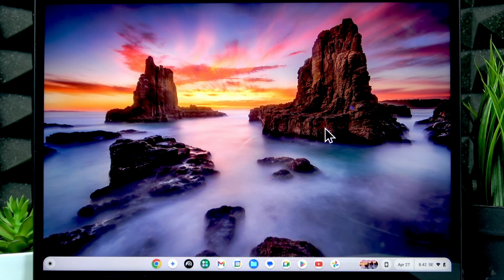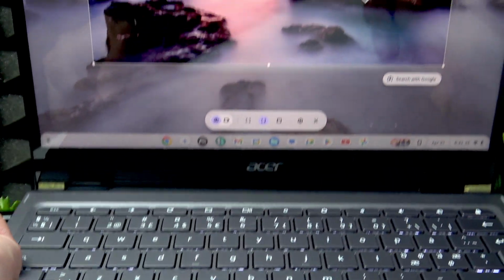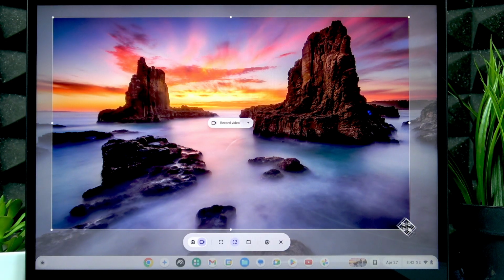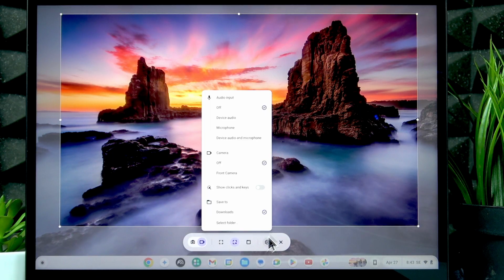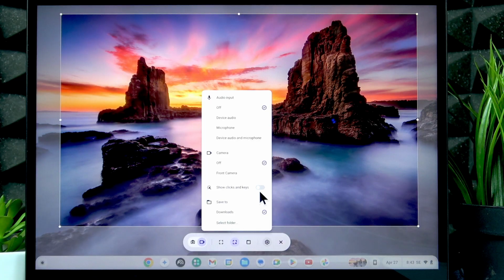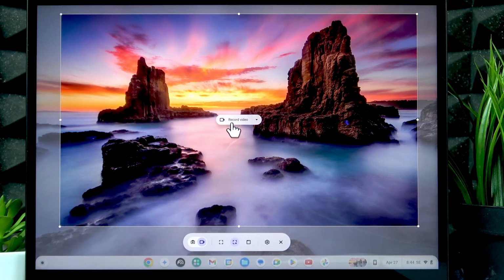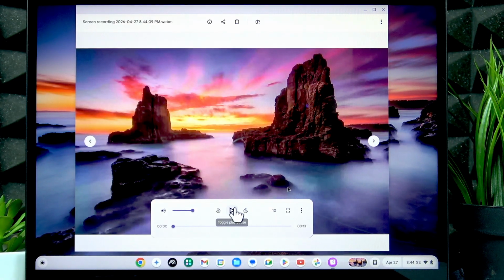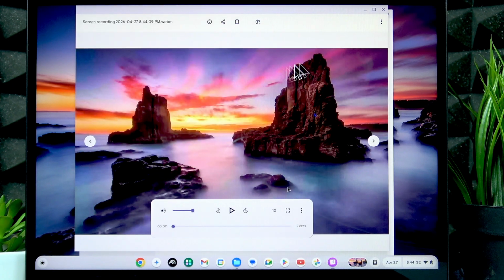ACER Chromebook Spin 713 – How to Record Screen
Learn how to capture and record the screen on your ACER Chromebook Spin 713 using the built-in screen capture tool. In this video I show the exact keys to open the recorder, how to choose full-screen, partial or window recording, and how to enable audio and the frontal camera. You will also see where recordings are saved and how to change the default folder from Downloads. This simple method requires no extra apps and works fast for quick demos, lessons, or saving on-screen content.

How to record screen on ACER Chromebook Spin 713?
How to enable microphone for screen recording on ACER Chromebook Spin 713?
Where are screen recordings saved on ACER Chromebook Spin 713?

0:00 Intro — what you will learn
0:07 Open built-in screen capture (Ctrl + Shift + Overview)
0:19 Choose recording option: full / partial / window
0:55 Use crosshair and adjust selection for partial recording
1:10 Audio & frontal camera settings (device audio, mic, camera)
1:53 Extra options and change save folder from Downloads
2:03 Start recording and how to stop (red square)
2:26 Preview recording and locate file in Files → Downloads